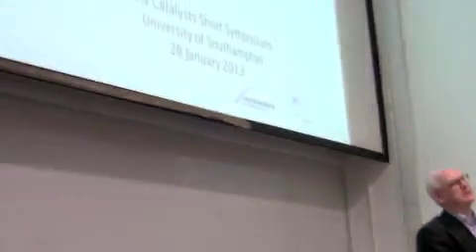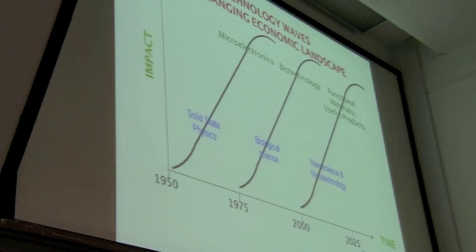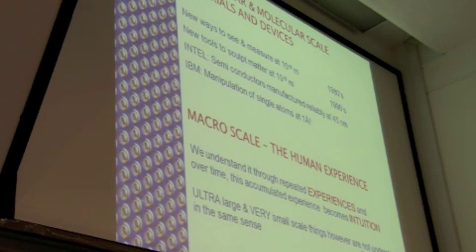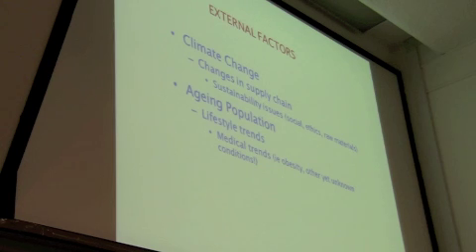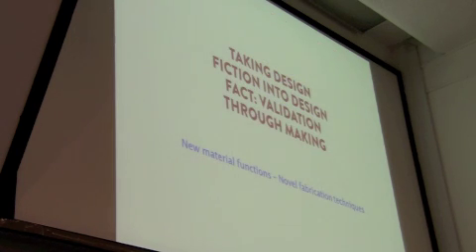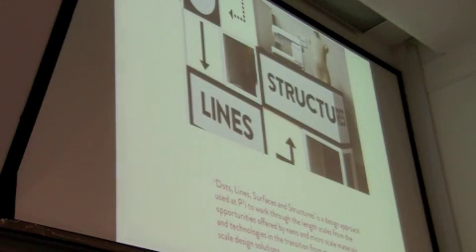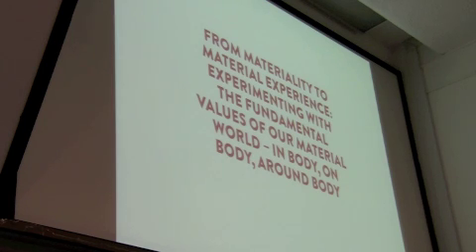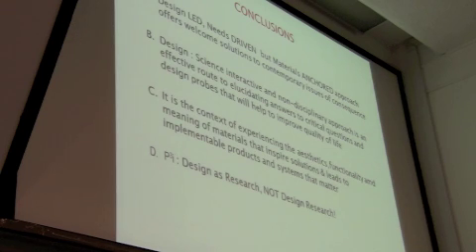Crafting Life - Raymond Oliver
Crafting Life is a symposium accompanying the opening of the exhibition Transformism at the John Hansard Gallery, enabling an exploration of some of the ideas suggested by the artists' works and exploring how crafted life forms create an interplay between art, design, science and technology.

The cultivation and crafting of biological life has existed for centuries, both for aesthetic and practical purposes. Today, with the advancement of bioscientific tools, techniques and materials, these new forms are now not only produced by farms and individuals, but in laboratories and factories, with 'crafting' taking place on the molecular level.

In this symposium, we will begin to examine, from different disciplinary perspectives, some of the implications of applying new scientific and technological tools to the manipulation of living forms and systems, what this means for our relationship with non-human life, and the new realm of aesthetic and forms it opens up.

Prof Susanne Kuechler is head of Anthropology department at UCL, Director of Masters Programme in Culture, Materials and Design, and co-editor of the Journal of Material Culture. Her current research is in new material, new technologies and society: their innovation, take-up, classification and transmission, material-aesthetics and the anthropology of art, and she specialisises in pacific anthropology and ethnographic collections.

Dr Emma J Roe is a lecturer in Human Geography in Geography and Environment at the University of Southampton. She specialises in bodily cultural geographies, specialising in bodily cultural geographies of human-nonhuman relations, embodied material ethics and practical experience of consumption.

Prof Raymond Oliver is a lecturer in Interactive Materials in the P³i - D:STEM Interaction Studio Lab at Northumbria University, a chemical engineer with 20 years expertise through a variety of senior research and technology management posts in a global chemicals and materials company. P³i - D:STEM Interaction Studio Lab specialises in Synthetic Biology, Organic electronics, Sensors and Mircrofluidics, Nano materials and technologies into practical, usable, desirable solutions for tomorrow's issues today.